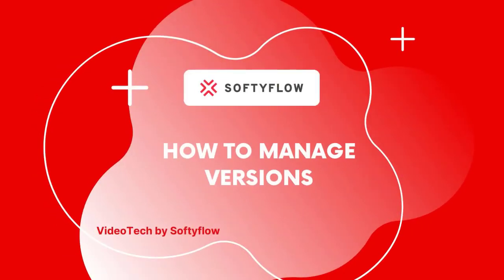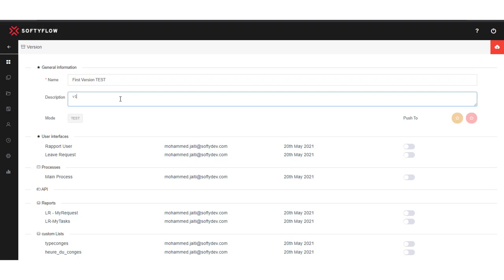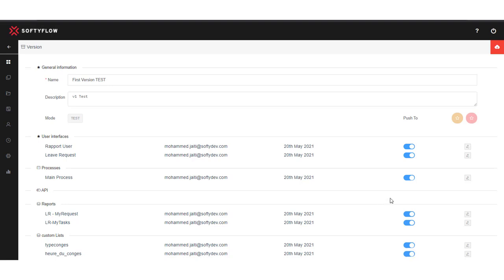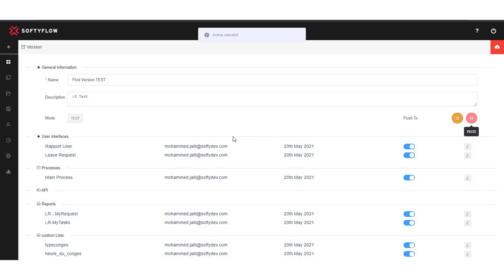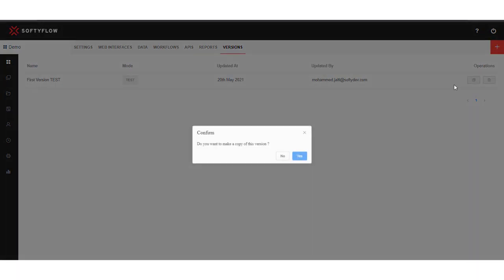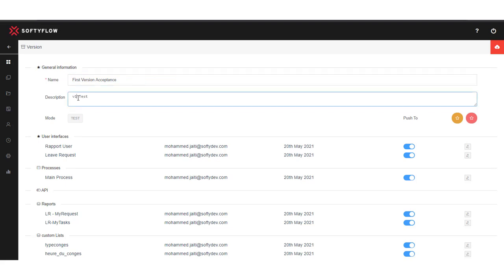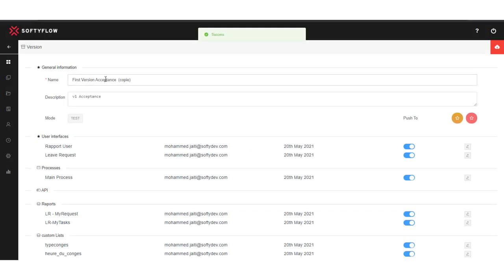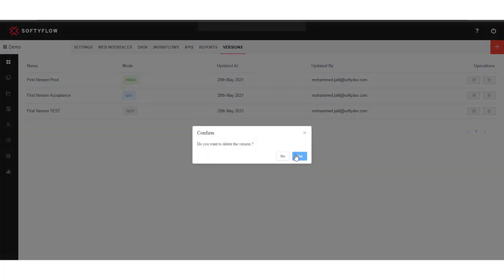How to manage versions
Find out how to manage your project versions using softyflow. From v0 to vX, in few clicks, you will be able to push your project to Acceptance and production.